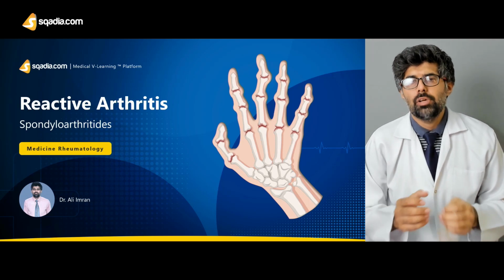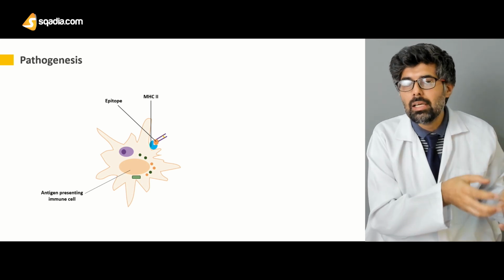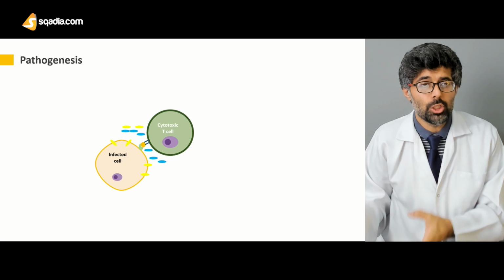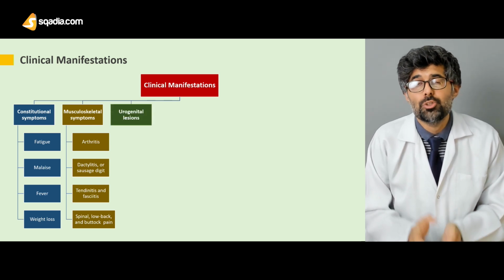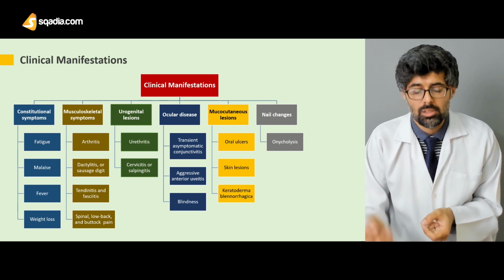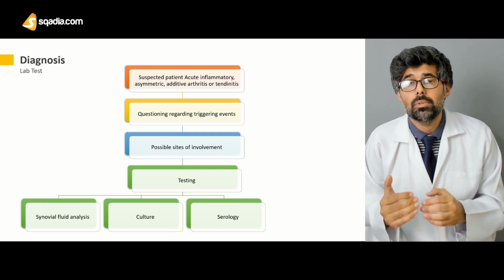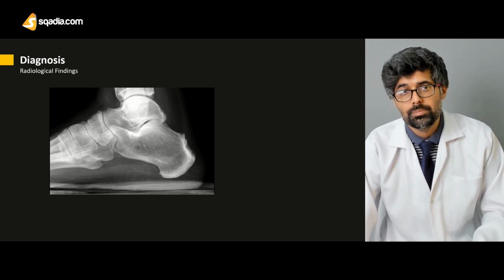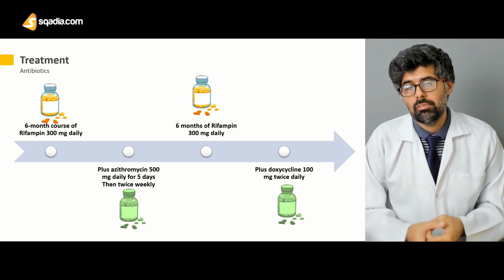Spondyloarthritides | Reactive Arthritis